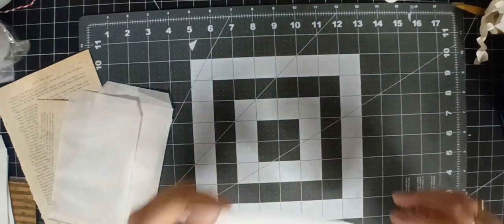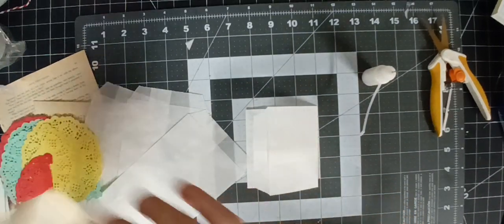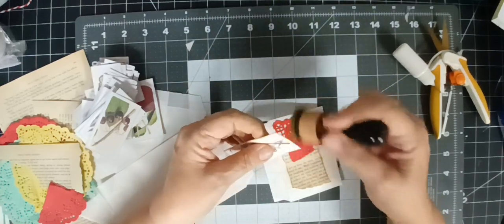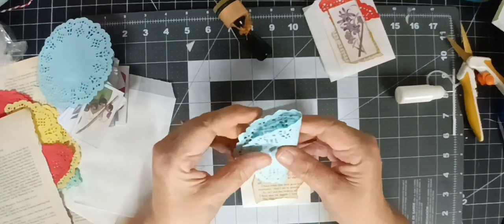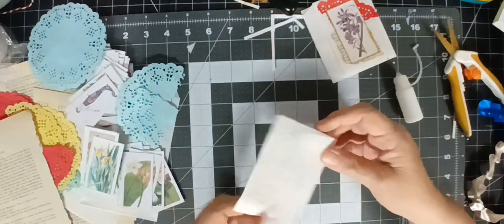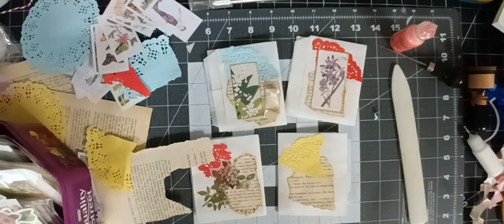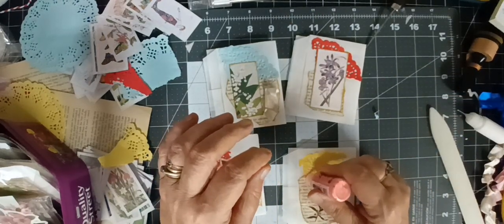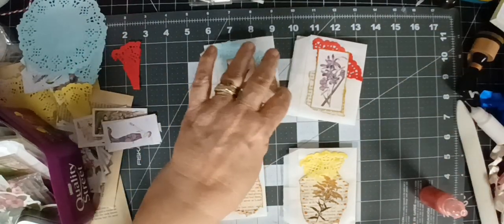Decorated glassine bag pockets for junk journals.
Using glassine bags to make pockets that go around page.  Decorating them with book pages, doily, pictures or stickers.  Adding some stickles to further embellish.